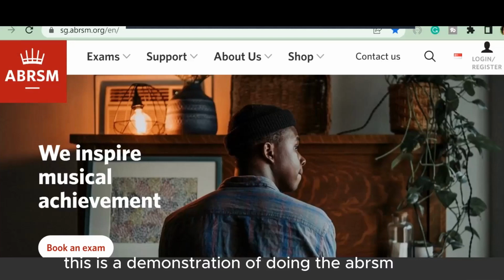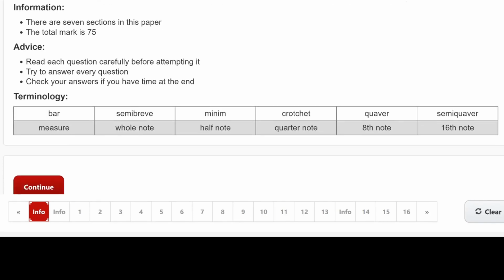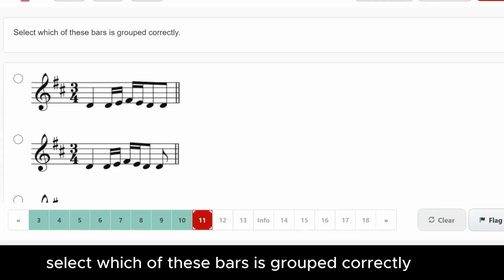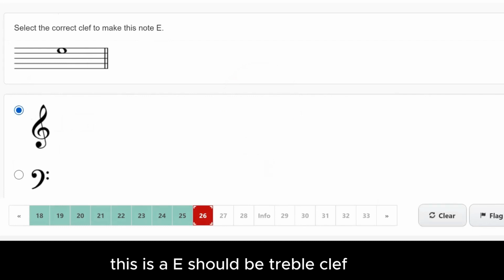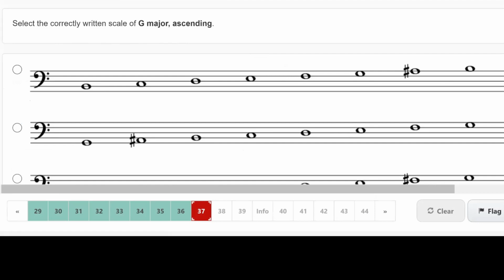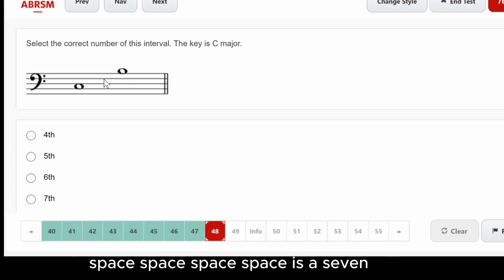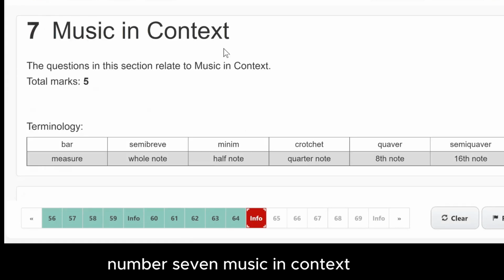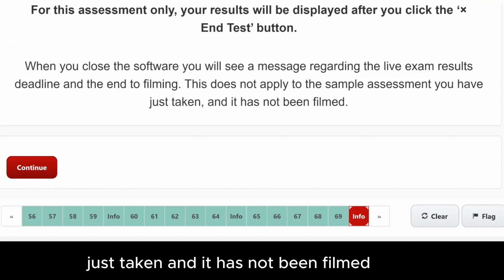ABRSM Grade 1 music theory online exam demo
This is a demonstration of doing the ABRSM grade one music theory online test. I will show you step by step and do every question till the end.

Time Codes
0:00 Introduction, instruction & information
3:06 (1) Rhythm
7:31 (2) Pitch
8:54 (3) Keys & Scales
12:27 (4) Intervals
14:47 (5) Tonic Triads
16:50 (6) Terms & Signs
17:25 (7) Music in Context
19:31  End Test

musictheory, ABRSMmusictheory, grade1musictheory